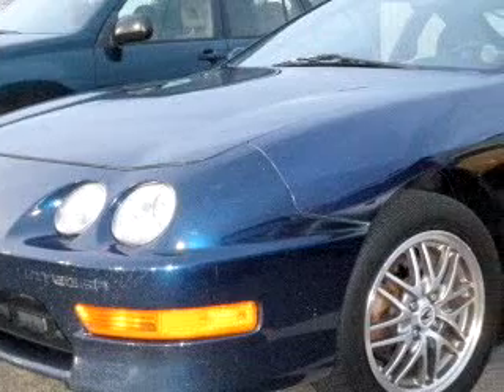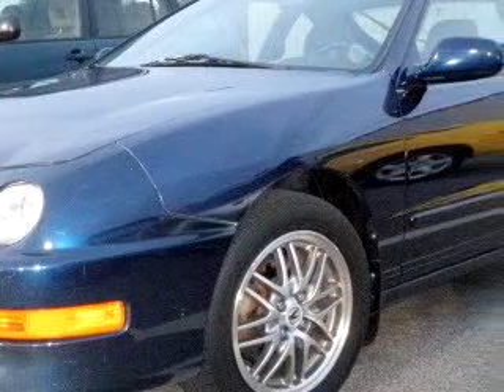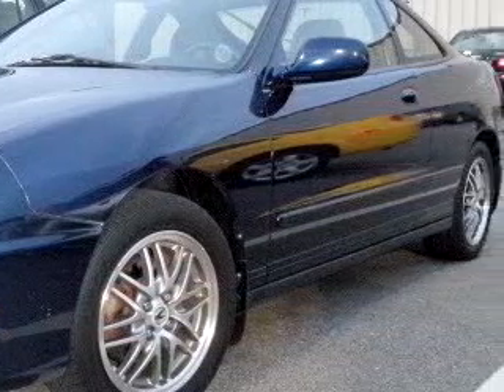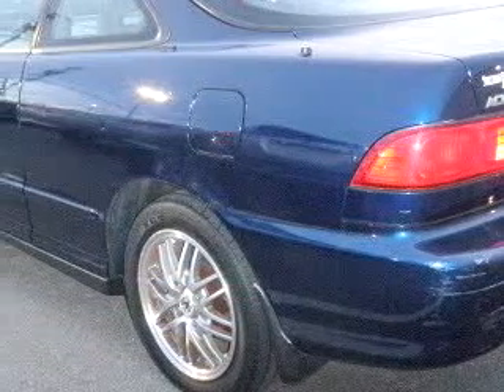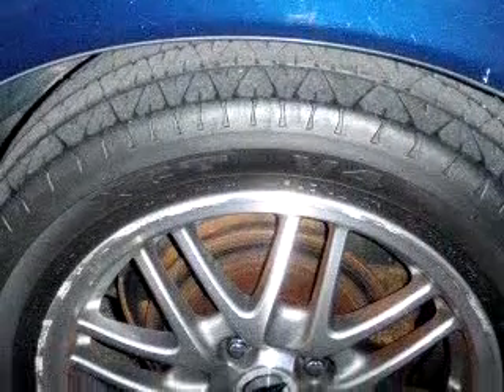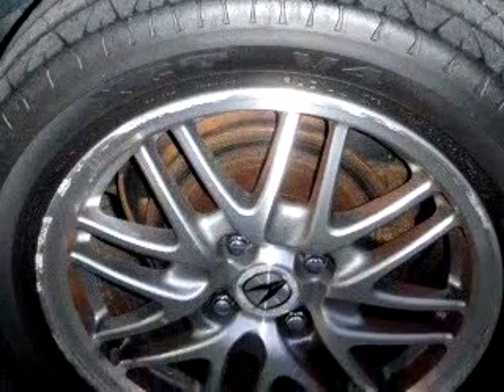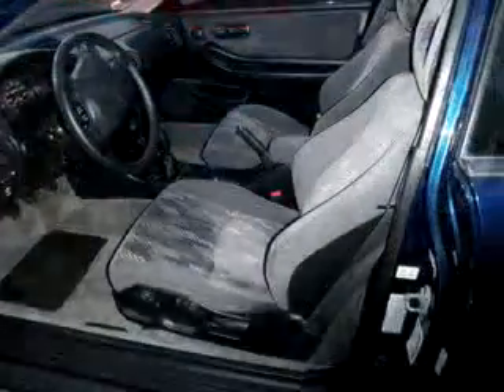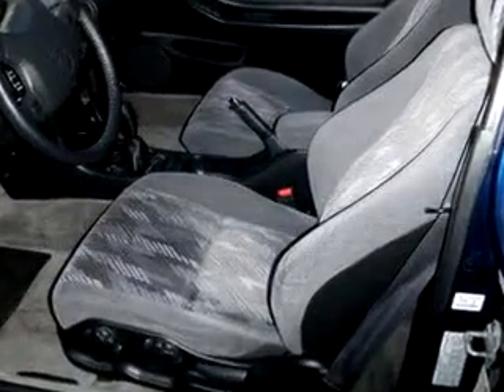SOLD - 1999 Acura Integra LS 02364 Sullivan Brothers Toyota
Sullivan Brothers Toyota Chrysler Dodge Scion Kia

5 Cranberry Road

Kingston, MA 02364

1999 Acura Integra LS

 89,978 Miles

VIN - JH4DC4355XS000466

Imagine driving this Blue 1999 Acura Integra LS, equipped with a 4 Cyl. DOHC engine  and a 5 speed manual transmission with  only 89,978 miles. Enjoy an exceptional 31 miles to the gallon on this great car with features like Power Sunroof, Tilt Steering Wheel, Cruise Control, Power Door Locks, Power Windows, Air Conditioning, Rear Window Wiper, and much more. Enjoy the dr...